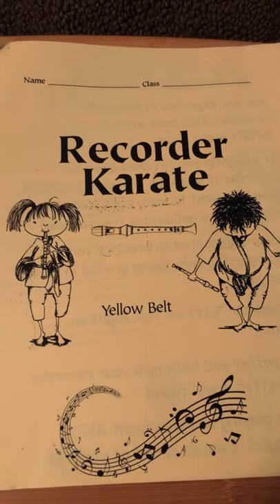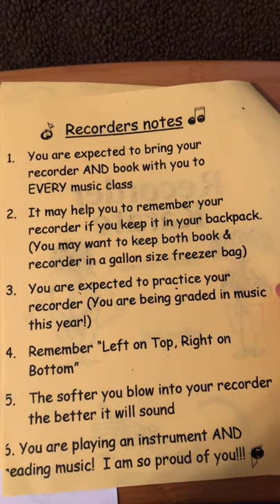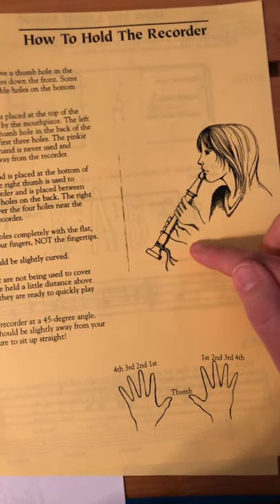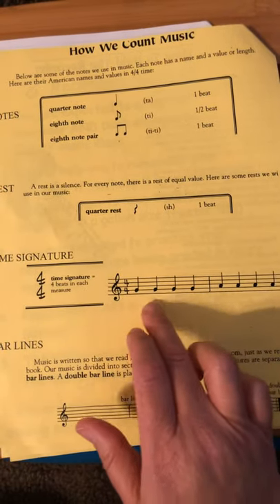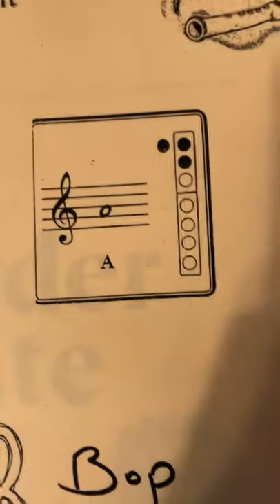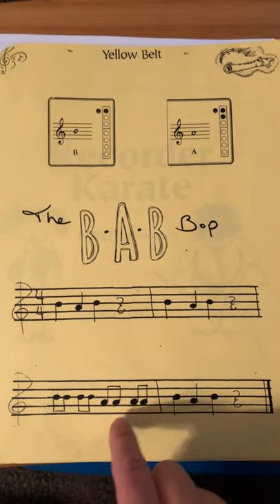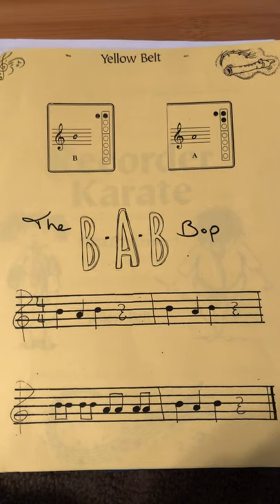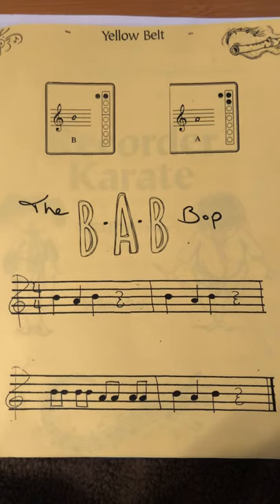*Yellow Belt - Recorder Packet